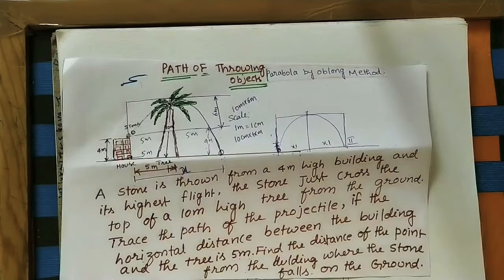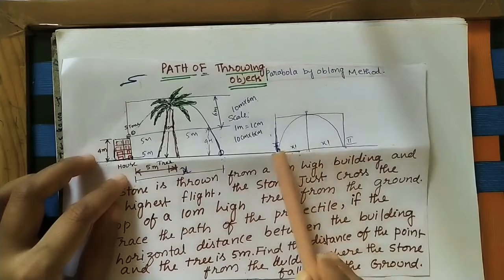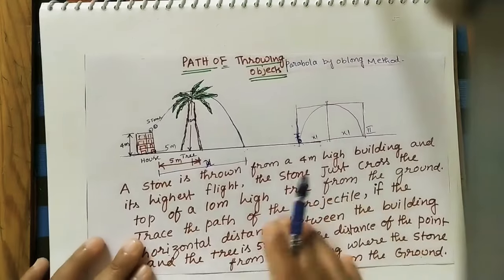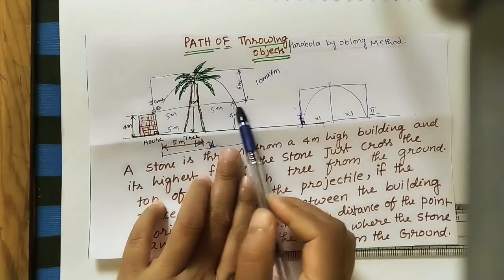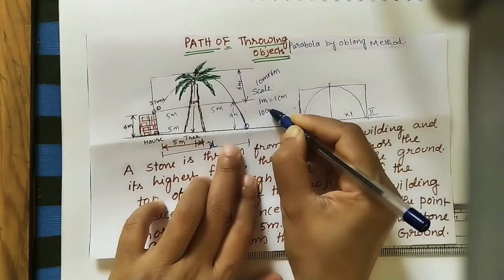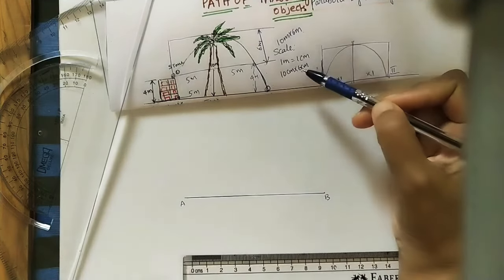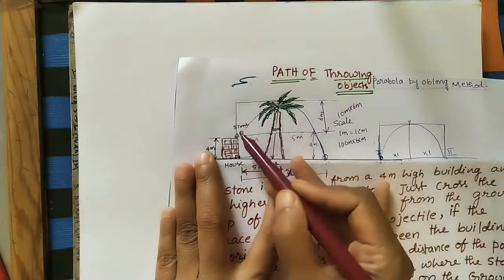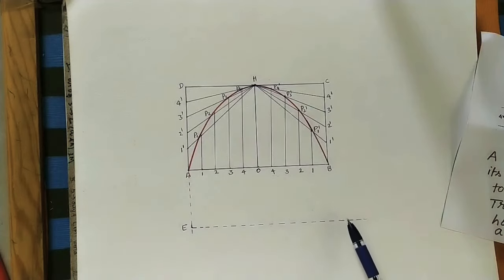Parabolic Path Of Falling Object //Engineering Drawing